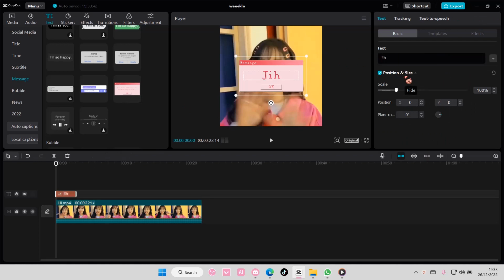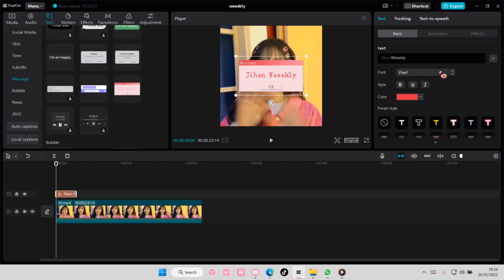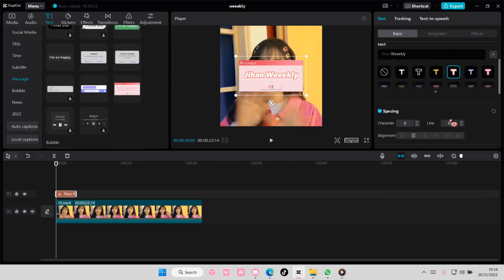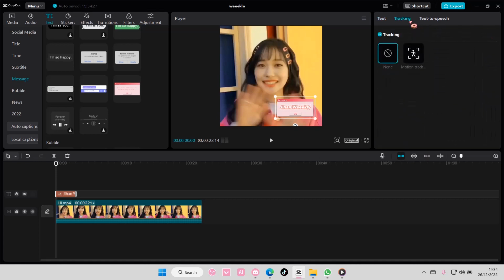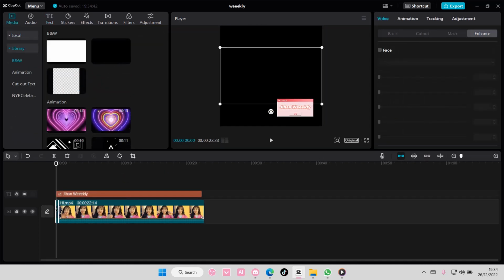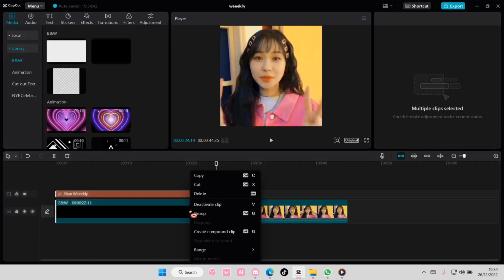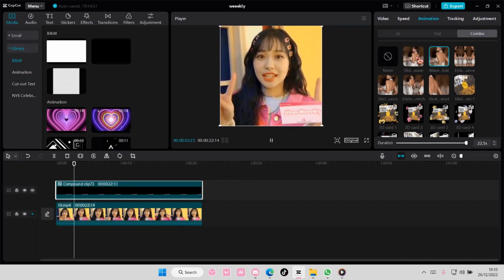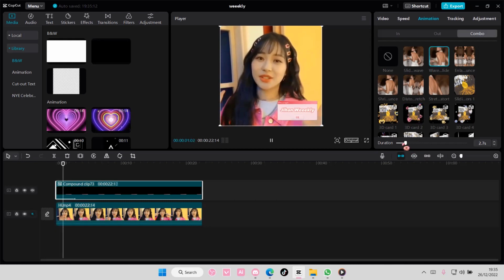How To Edit Text Templates In CapCut PC Easily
Edit text templates in CapCut PC easily by watching this tutorial.